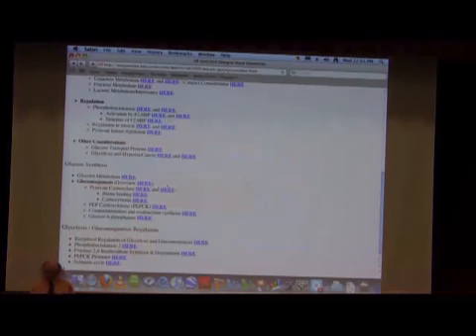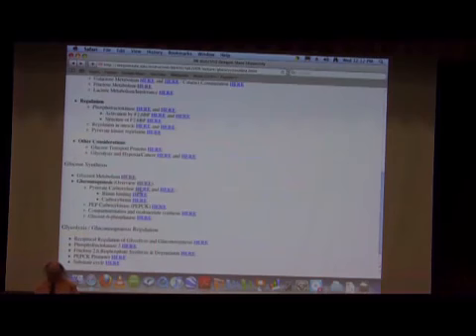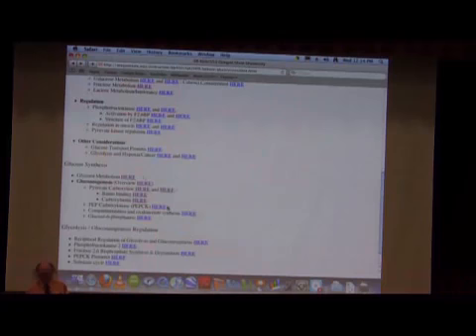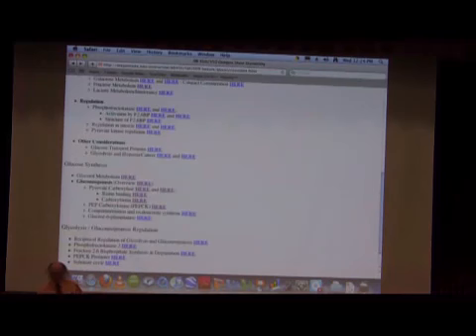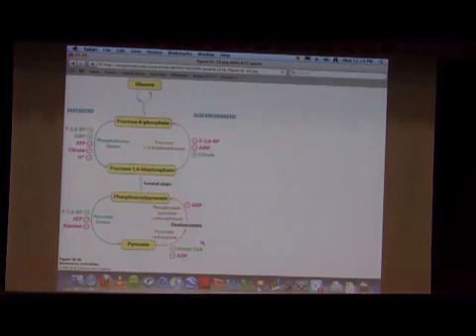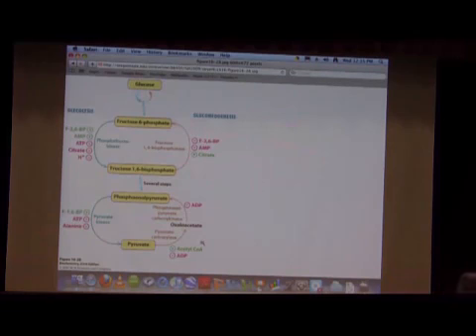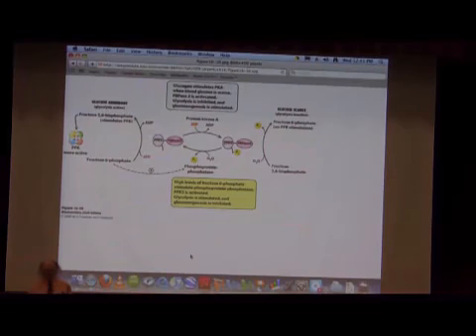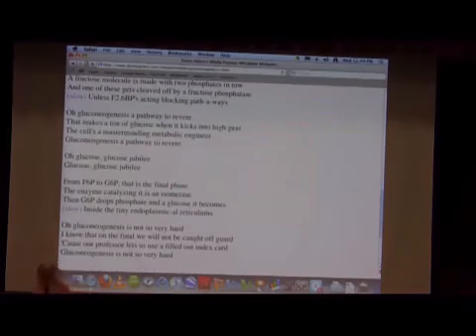Gluconeogenesis YouTube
At  the  university  gluconeogenesis  classroom.